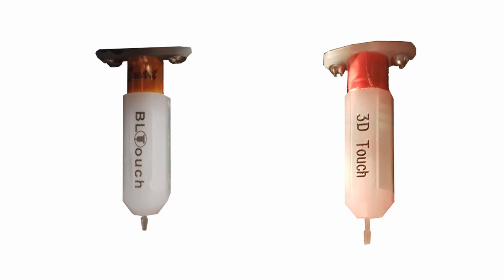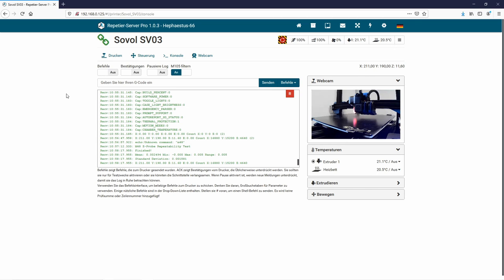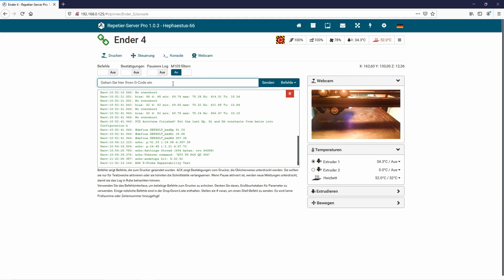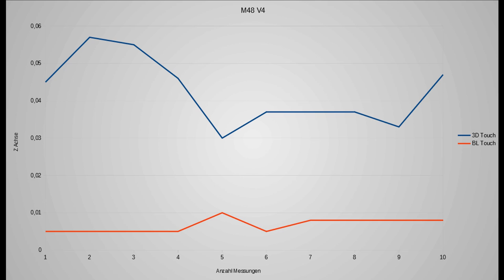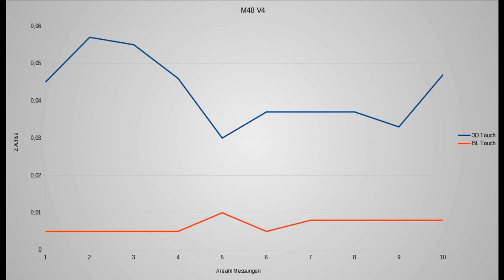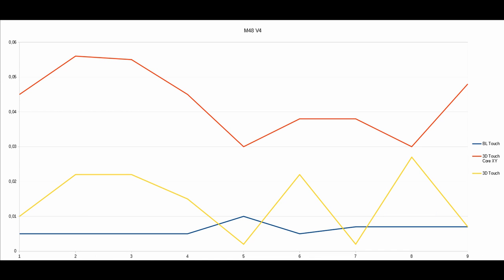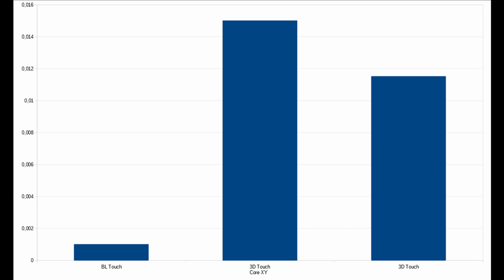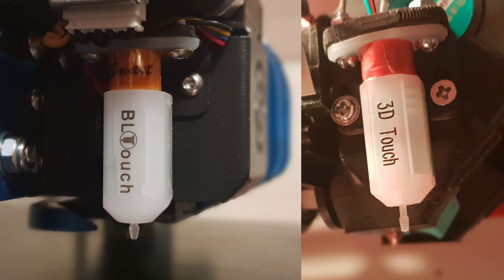BL Touch vs 3D Touch, which one is better?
BL Touch vs 3D Touch, I test which of the two touch sensors is better and whether the BL Touch's surcharge is justified.
For this purpose, I run various tests, compare the data and present the collected information in a clear way.
Is the BL Touch really that good? Is the 3D Touch worth buying? After this video, you can get an idea of the two sensors.

☑️ great entry-level printer with ABL und direct Extruder ✳️1

☑️ middle size Entry-level printer with pressure sensor leveling ✳️1.5-2

I was not paid by a company. The products were bought with my own money.